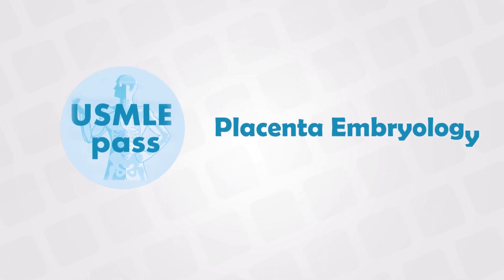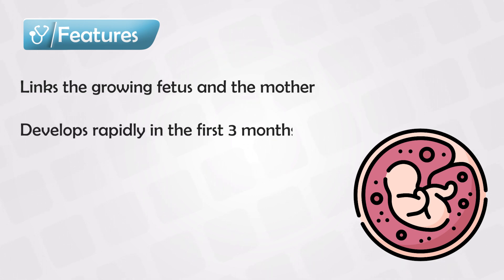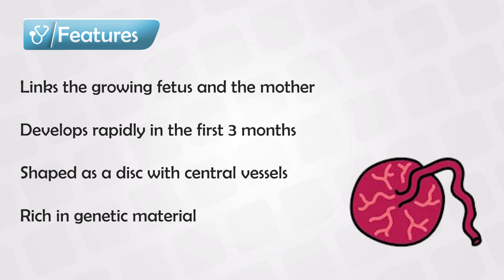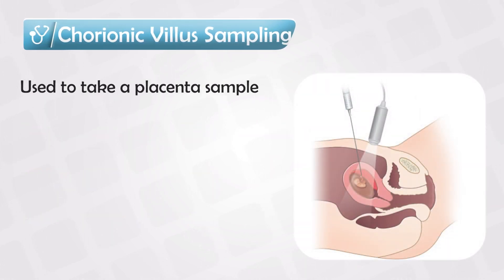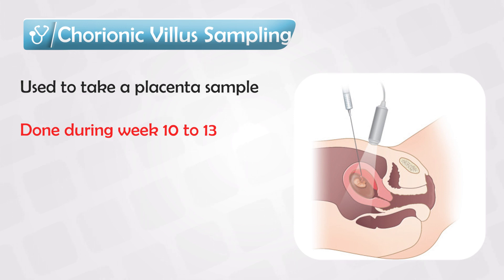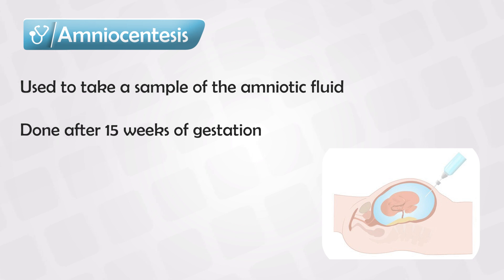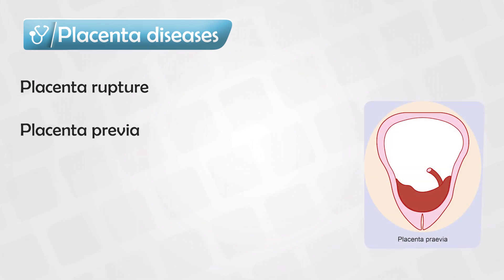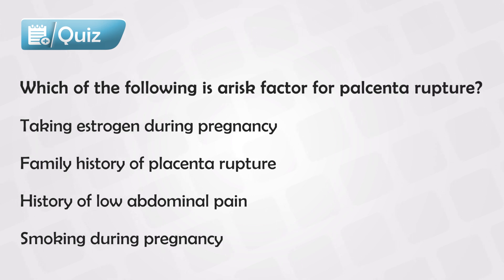Placenta Embryology and Functions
The placenta is a vital organ that develops during pregnancy, playing a crucial role in supporting the growth and development of the fetus. Here's an overview of placenta embryology and its functions:

Placenta Embryology:

Formation:
   - The placenta begins to develop shortly after fertilization. It originates from the outer layer of the blastocyst, called the trophoblast.
   - The trophoblast differentiates into two layers: the syncytiotrophoblast (outer layer) and the cytotrophoblast (inner layer).
   - The syncytiotrophoblast invades the uterine lining, establishing a connection between the developing embryo and the mother's blood supply.

Structure
   - The mature placenta consists of fetal and maternal components. Fetal components include the chorionic plate, chorionic villi, and the umbilical cord.
   - The maternal side involves the decidua basalis, which is the part of the uterine lining where the placenta attaches.

Blood Supply
   - Fetal blood vessels within the chorionic villi bring deoxygenated blood close to the maternal blood in the intervillous space.
   - Exchange of gases, nutrients, and waste products occurs across the placental membrane, allowing for the transfer of oxygen and nutrients from the mother to the fetus and removal of waste products from the fetus.

Placenta Functions:

1. **Nutrient and Gas Exchange:**
   - The primary function of the placenta is to facilitate the exchange of nutrients, oxygen, and waste products between the maternal and fetal circulations.
   - Oxygen and nutrients from the mother's blood are transported to the fetus, while carbon dioxide and waste products from the fetus are eliminated through the placenta.

2. **Endocrine Functions:**
   - The placenta produces hormones crucial for maintaining pregnancy, such as human chorionic gonadotropin (hCG), which sustains the corpus luteum, ensuring a continuous supply of progesterone to support the uterine lining.
   - It also produces estrogen and progesterone, which help regulate various aspects of pregnancy, including fetal development and maternal adaptations.

3. **Immunological Barrier:**
   - The placenta acts as a barrier, protecting the fetus from many maternal infections and immune responses.
   - Immunoglobulins transferred from the mother to the fetus provide passive immunity during the early stages of life.

4. **Waste Elimination:**
   - Waste products generated by the fetus, such as carbon dioxide and urea, are transported across the placenta and eliminated from the maternal circulation.

5. **Temperature Regulation:**
   - The placenta helps in maintaining a stable intrauterine environment, assisting in temperature regulation for the developing fetus.

In summary, the placenta is a dynamic organ crucial for the well-being of the developing fetus. Its complex structure and functions ensure a supportive and protective environment throughout pregnancy, playing a vital role in the health and development of both the fetus and the mother.